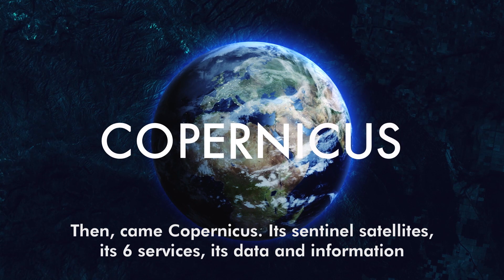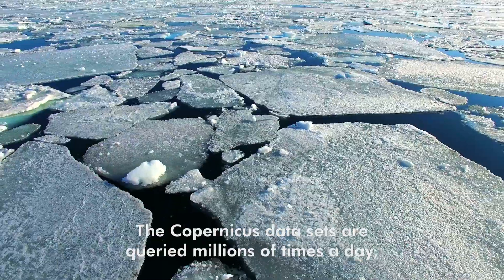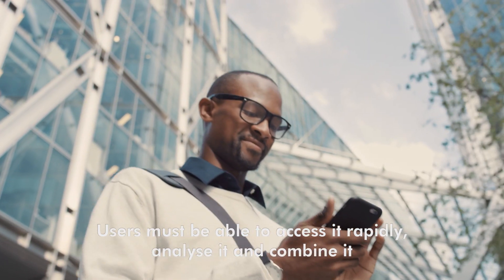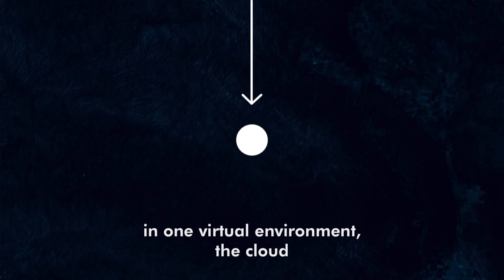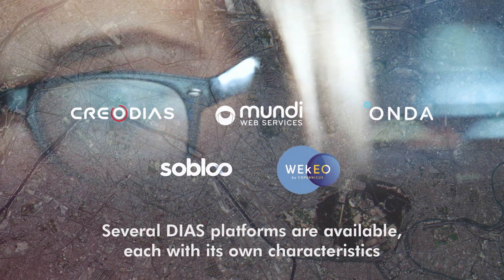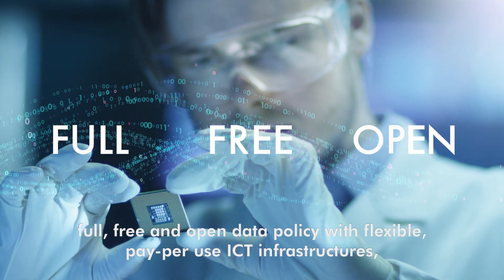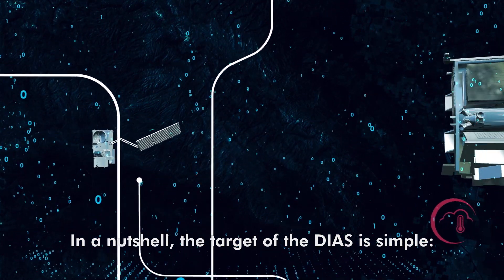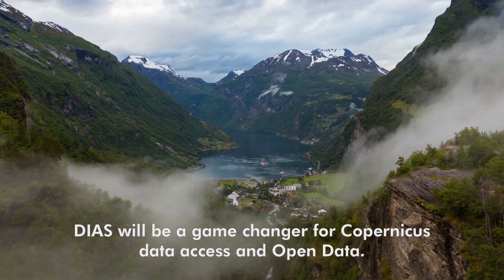DIAS: Copernicus Data and Information Access Services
What is Copernicus DIAS and how You can benefit from them today? Learn it all in this video.